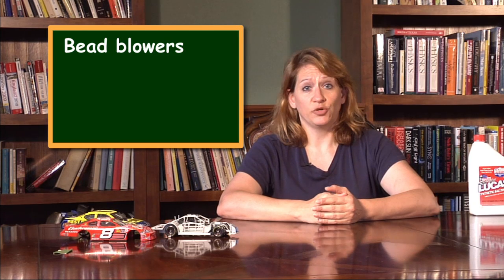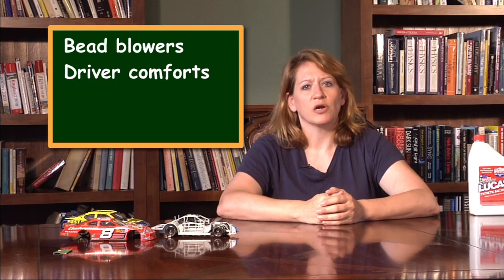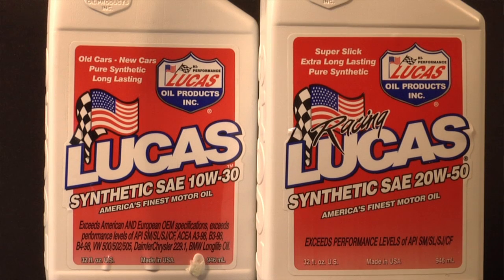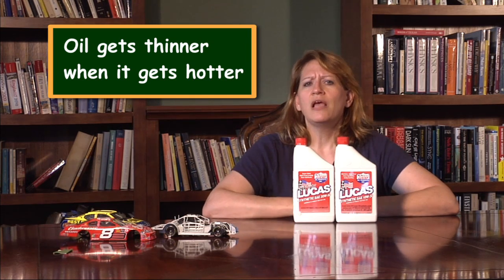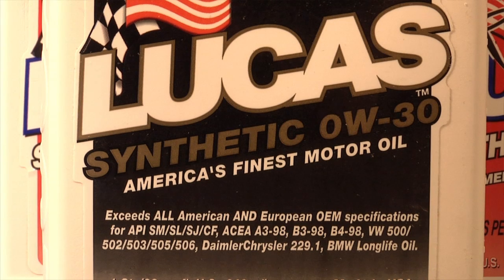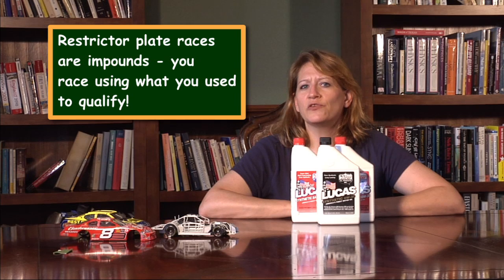NASCAR - Qualifying Trim vs. Race Trim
Ever wondered what the difference is between 'qualifying trim' and 'race trim'?  This video explains the difference.